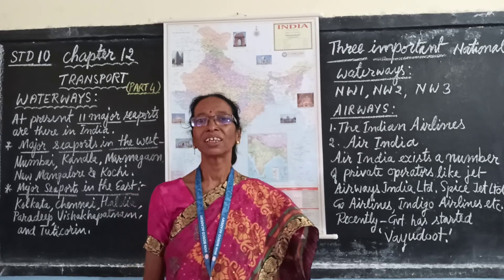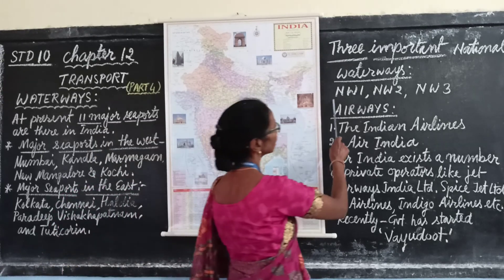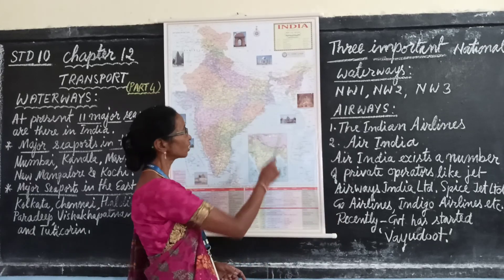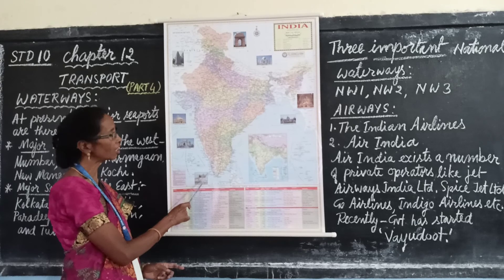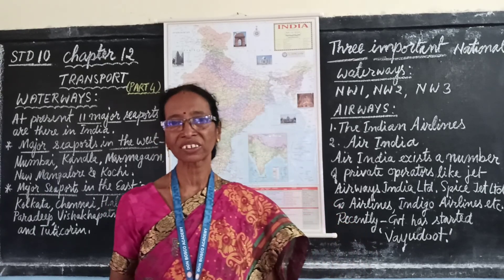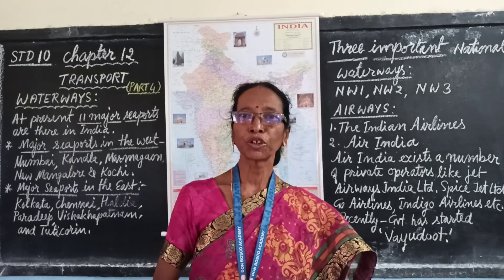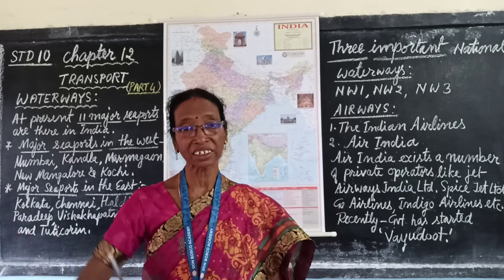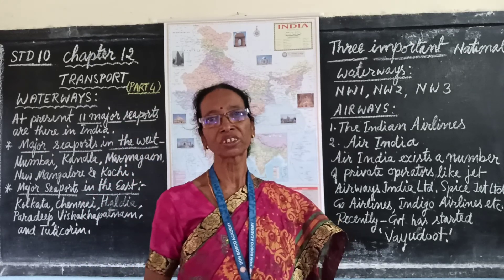Std-10 || Geography || Chapter-12 || Transport (Part-4)